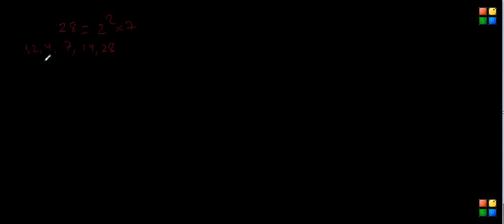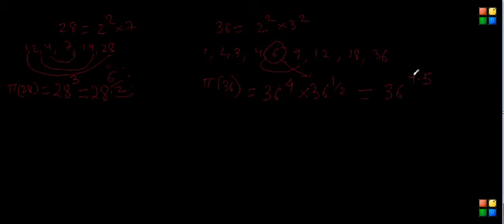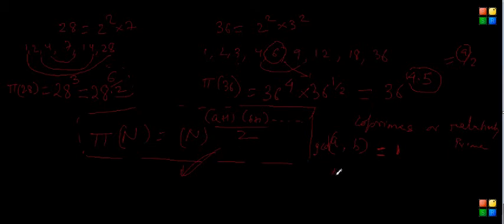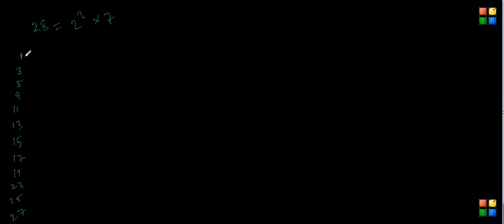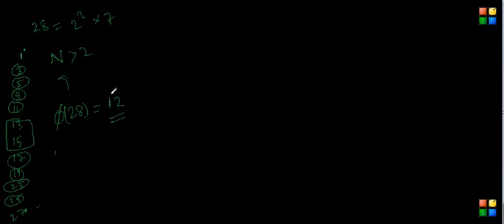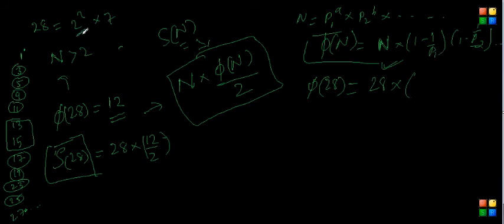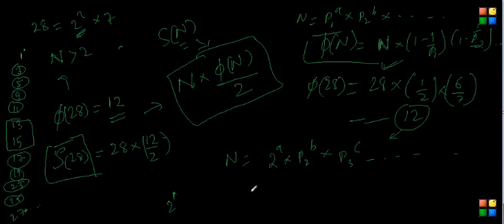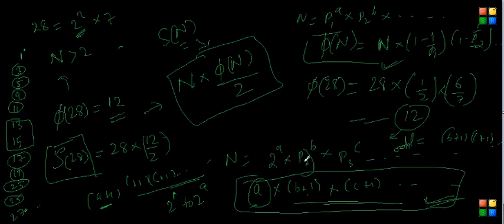Number Theory Part 2